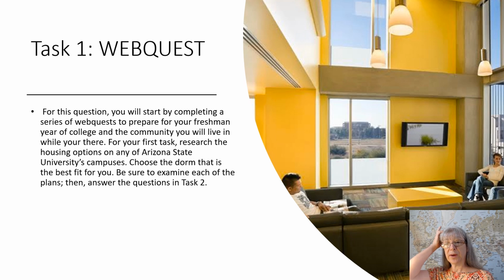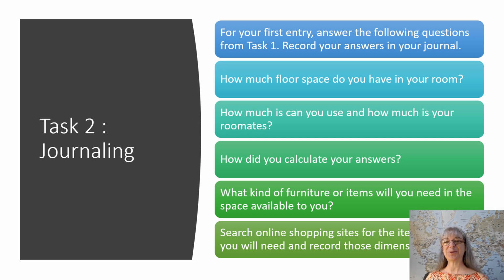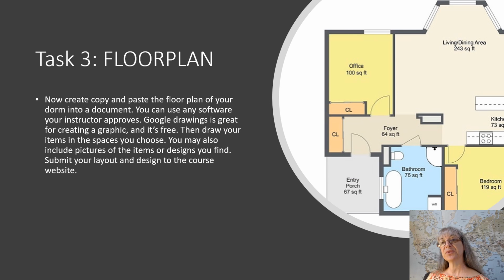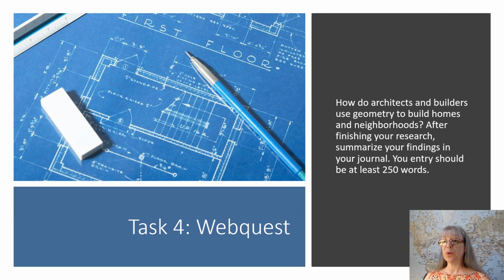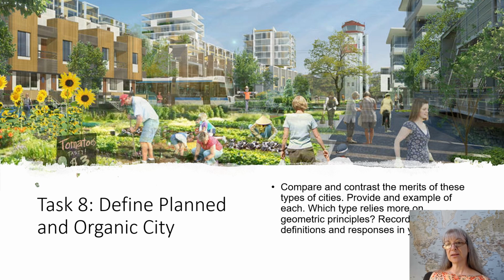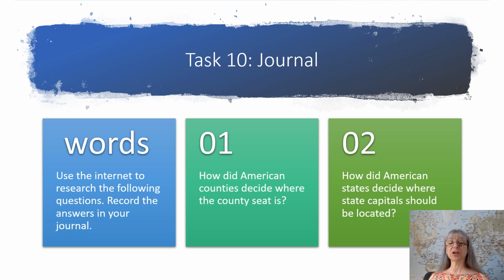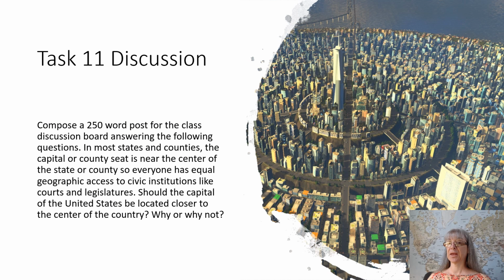Geometry Part B Recording